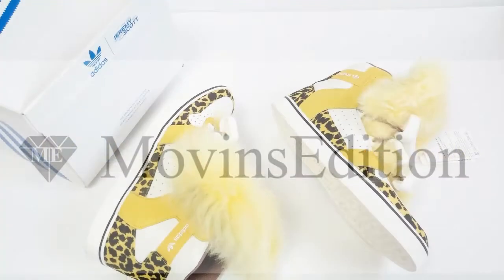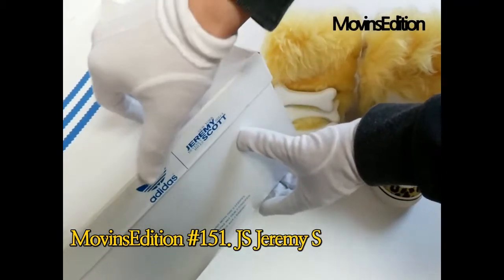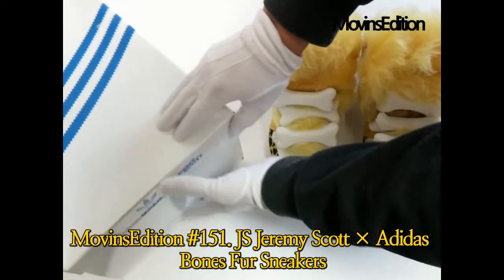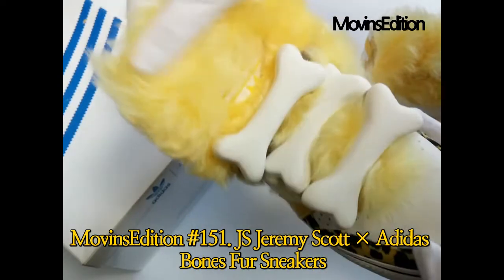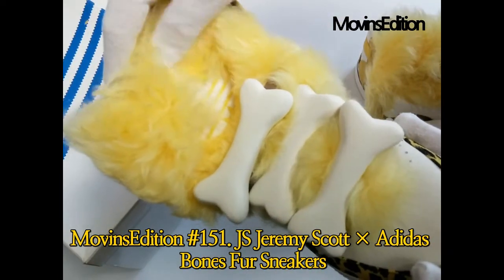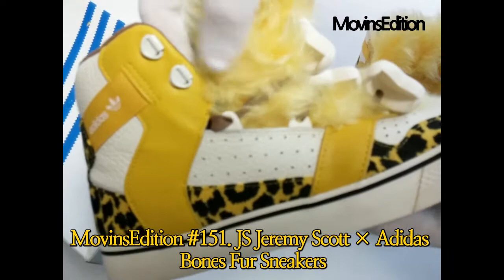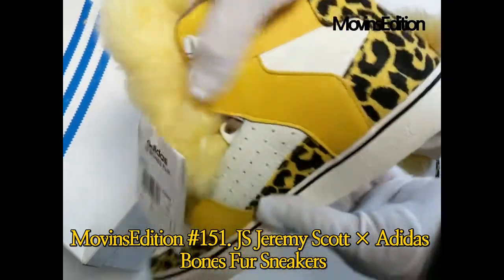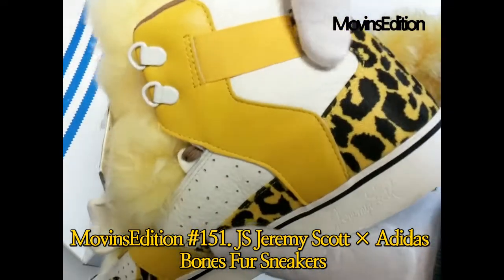#151. JS Jeremy Scott × Adidas Bones Fur Sneakers / 제레미스캇 × 아디다스 본스 퍼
*Made in Vietnam
*Model No: JS Jeremy Scott × Adidas Bones Fur Sneakers
*Size(JP) : 275 mm
*Upper: 천연소가죽